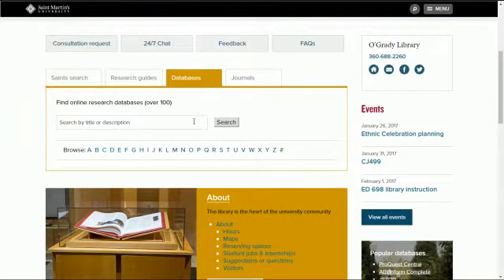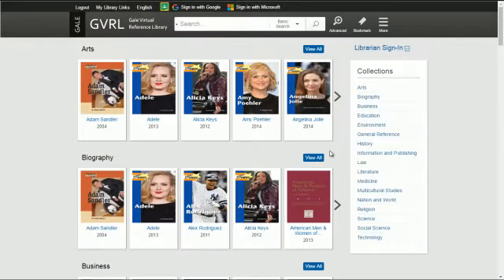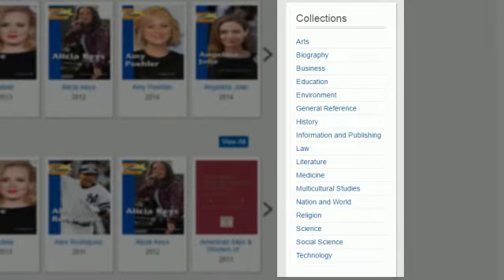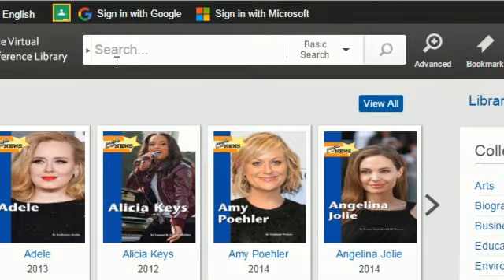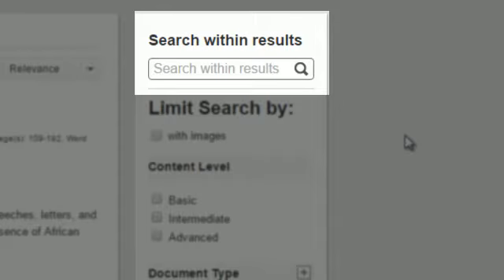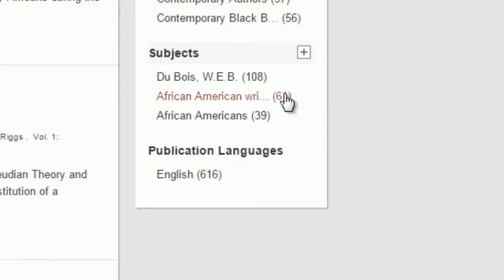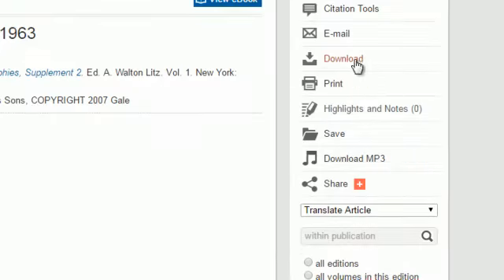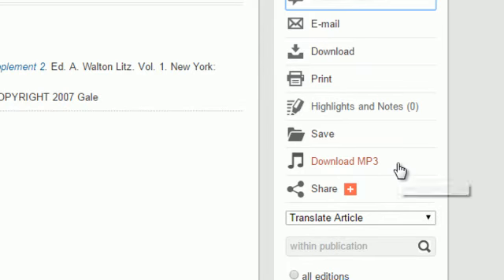Introduction to the Gale Virtual Reference Library (GVRL)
This video offers a quick introduction to GVRL, its features and functions.